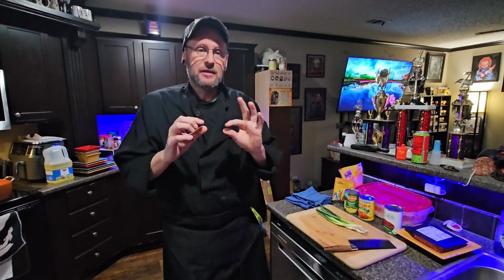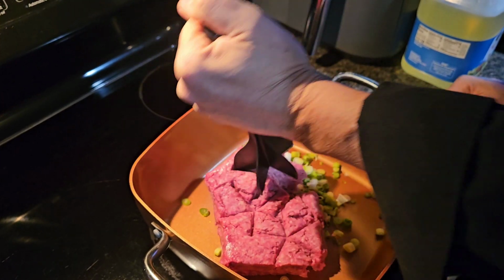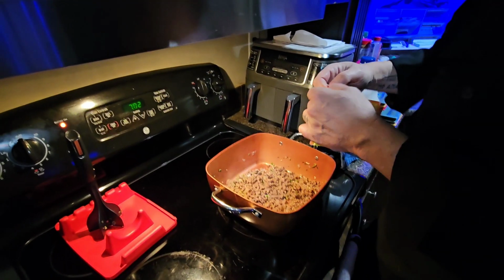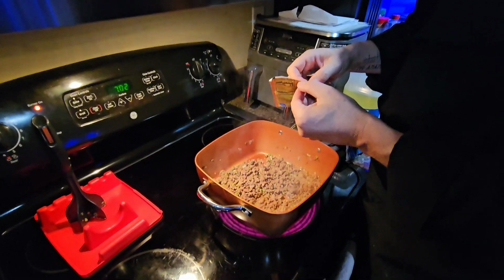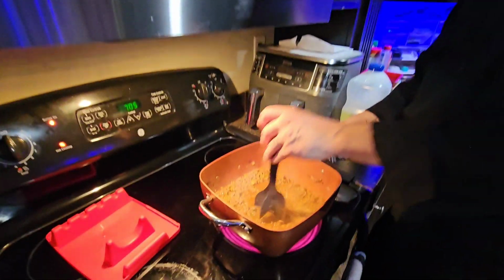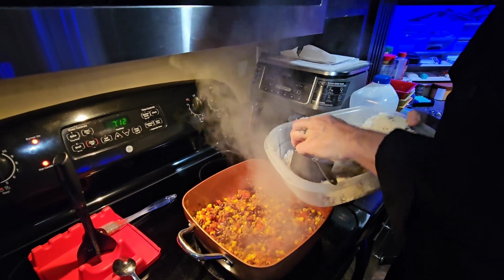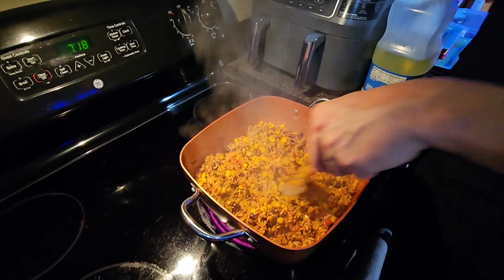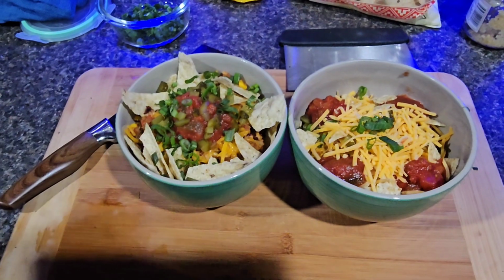Taco Fried Rice?! 🌮🍚 A Wild Twist on Fried Rice – Hit or 💩?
🌮 Taco meets fried rice?! You’ve NEVER tried this before! Today, we’re making Taco Fried Rice—a crazy, flavorful twist on a classic dish. Is it a hit or a total 💩? You’ll have to try it to find out!

💎👻 Feeling crafty? Check out Mushmellow79 for horror-inspired diamond painting!

👨‍🍳 Join me in the kitchen as I cook up this wild fusion, make a mess, and share my love for cooking!

📝 Taco Fried Rice Recipe – Flavor Explosion!

📌 3 cups day-old cooked white rice
📌 1 can corn, drained
📌 1 can Rotel, drained
📌 1 can kidney or black beans, drained
📌 3-4 green onions, sliced (separate whites and greens)
📌 1 tbsp minced garlic
📌 Shredded cheese (for topping)
📌 Optional: salsa, sweet pickles

Cooking Steps:
    Cook Beef: Brown ground beef with the whites of green onions over medium heat. Drain excess fat.
    Add Garlic & Seasoning: Mix in garlic, cook 1 min, then add taco seasoning and 1 cup water. Simmer until thickened.
    Mix Veggies: Stir in corn, beans, and Rotel. Mix well.
    Add Rice: Toss in 3 cups of rice. Fry for 5 minutes, letting it get golden and crispy.
    Serve: Top with shredded cheese, salsa, green onions, and sweet pickles.
Serving Ideas:
    As is – quick & tasty!
    With salsa chips and cheese
    Wrap in tortillas for burritos or nachos
    Taco salad or soup additive
    Lettuce wraps for a low-carb twist!

📦 Mail:
Cooking with Sundown
2821 Race Street, Box 3

⚡ FEAST! ⚡